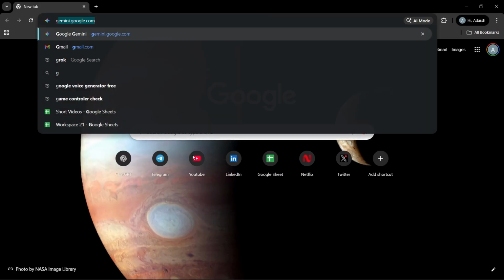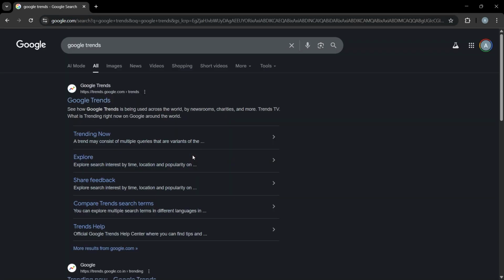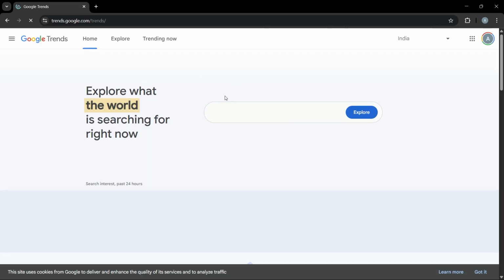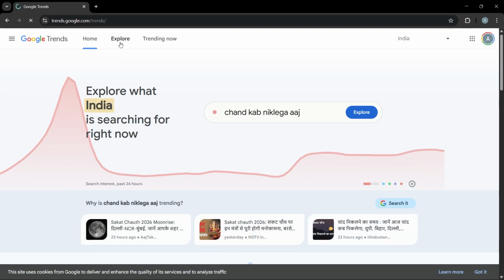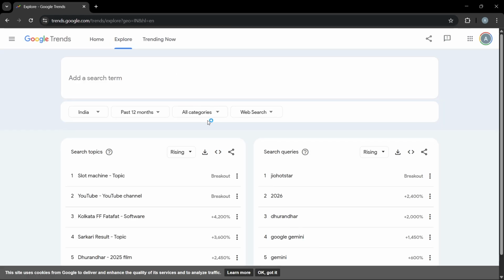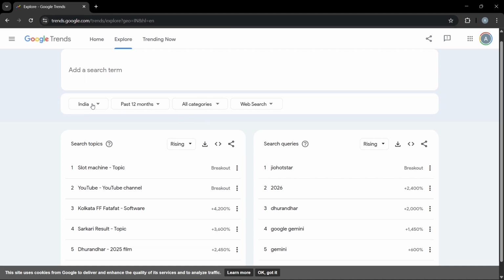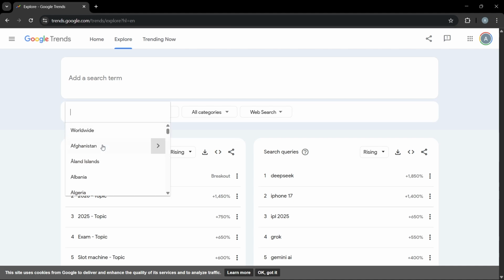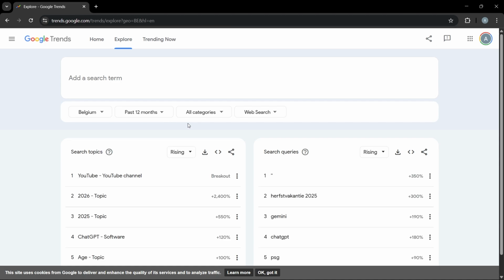How to Easily Find List of Top Searches on Google for Any Country [easy]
To find the list of top searches on Google for any country in 2026, you can use the "Trending now" section of Google Trends to view real-time data or the "Explore" tool for historical rankings. Navigate to trends.google.com and click on "Trending now" in the sidebar; once there, use the location dropdown menu to select your desired country from over 100 available regions. The list will automatically refresh to show the most popular searches in that specific country, with options to filter by the past 4 hours, 24 hours, or 7 days. If you want to see the most searched terms for a specific industry rather than general news, go to the "Explore" tab, leave the search bar blank, select your country, and scroll down to the "Related queries" section at the bottom. Switch the toggle from "Rising" to "Top" to see a ranked list of the highest-volume search terms for that region over your chosen timeframe.